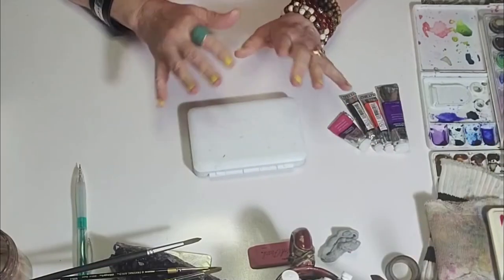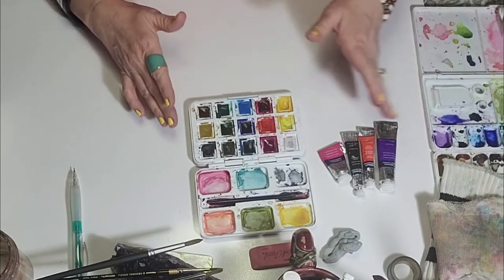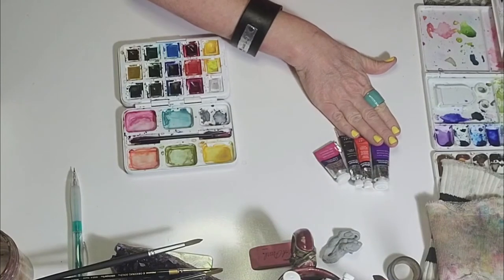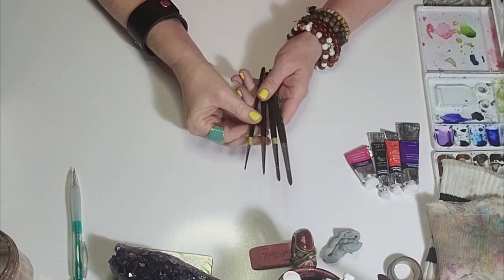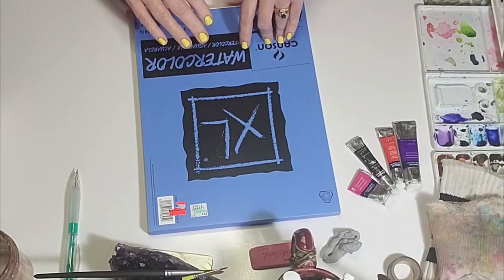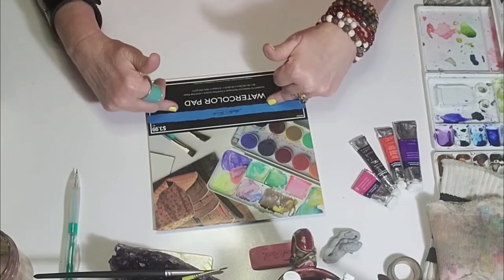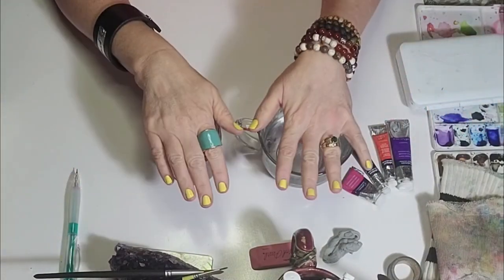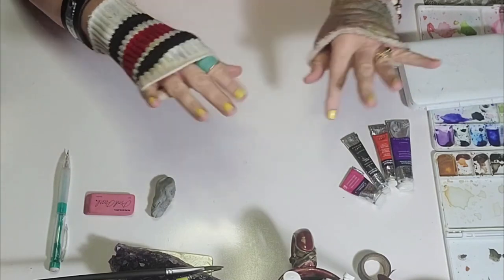Watercolor supplies demystified, Session 1 at MWCA.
In this session teaching artist/education chairman Donna Coffman breaks down all the supplies you need for our watercolor mini series. Enjoy!